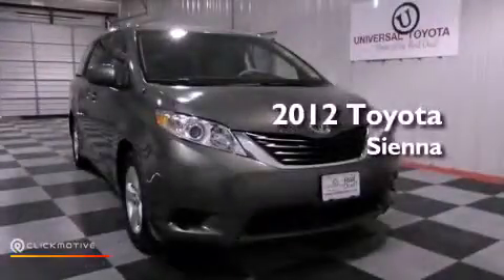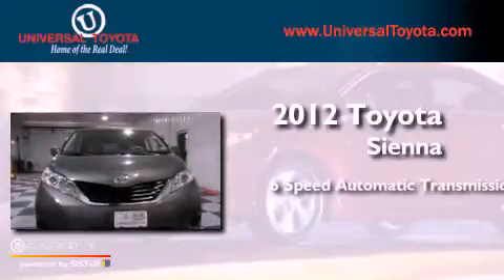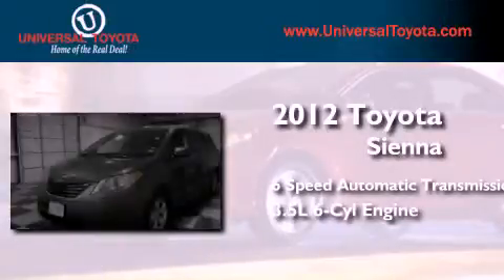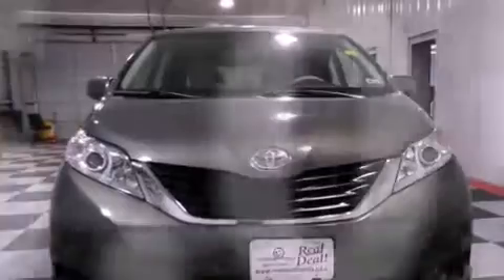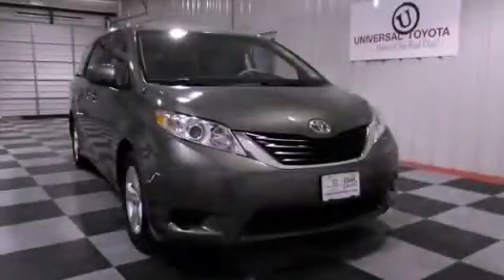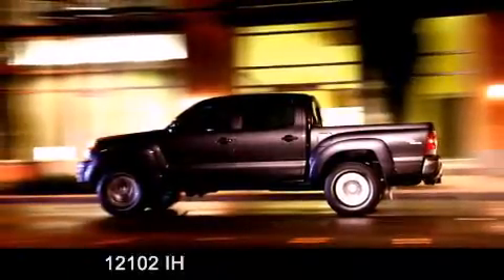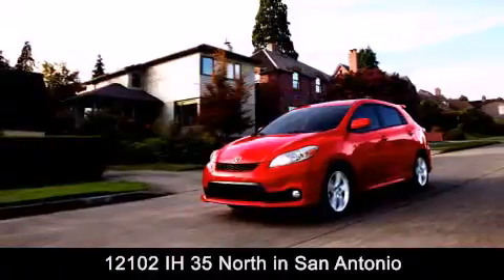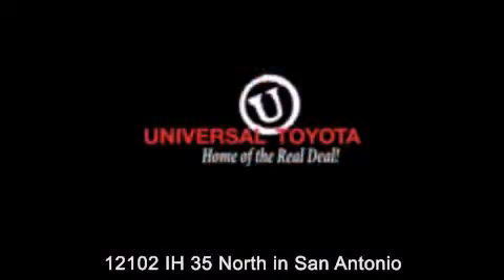2012 Toyota Sienna New Braunfels TX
Walk-around Video for our 2012 Toyota Sienna here at Universal Toyota . Universal Toyota has been honored to serve the San Antonio , Kirby , New Braunfels , and Boerne , TX area . We promise that your experience at our dealership will exceed your expectations ! We have a great selection of new and used vehicles and would love to tell you about any additional discounts on the 2012 Toyota Sienna . Come see why we are the Home of the Real Deal !

 Year : 2012
 Make : Toyota
 Model : Sienna
 Engine : Gas V6 3.5L/211
 Trans . : Automatic
 Exterior : Cypress Pearl
 Miles : 15,055

 Stock : 26208

 Foursquare : http :

 Google+ : http :